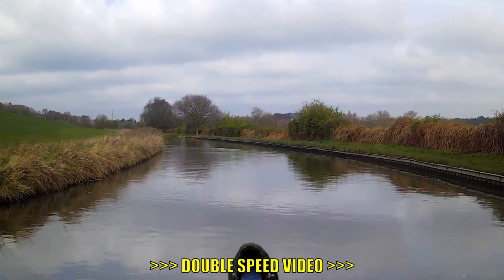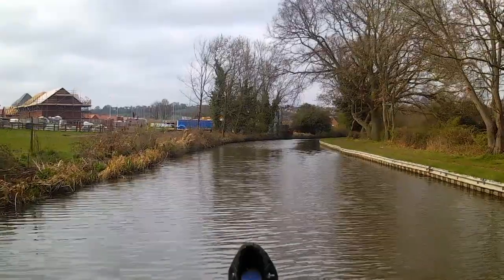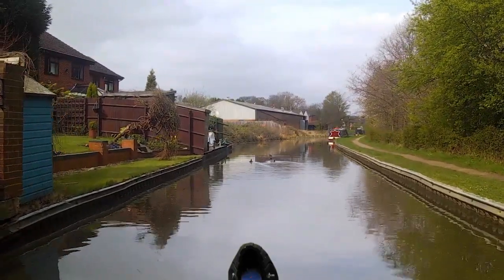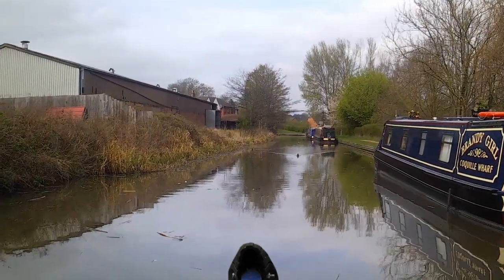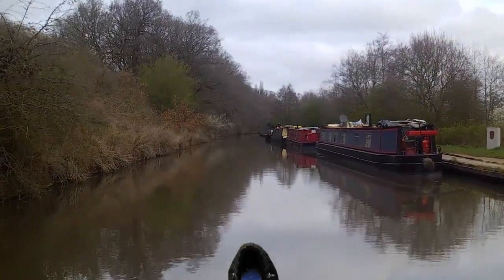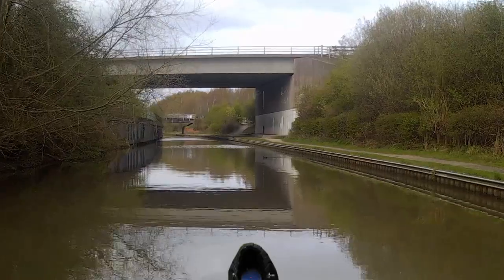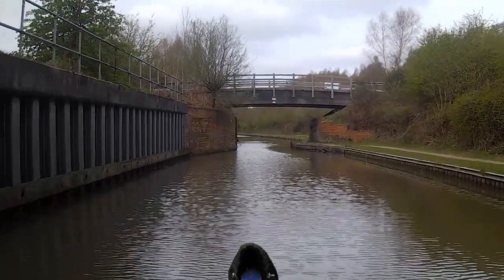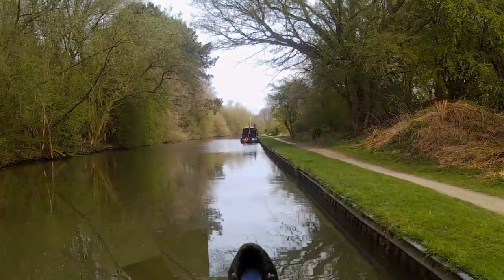Polesworth to Pooley Country Park - A Narrowboat cruise on the Coventry Canal.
Bridge 50 to Polesworth, and then on to Pooley Country Park (edited) - A Narrowboat cruise on the Coventry Canal. 6th April 2019.